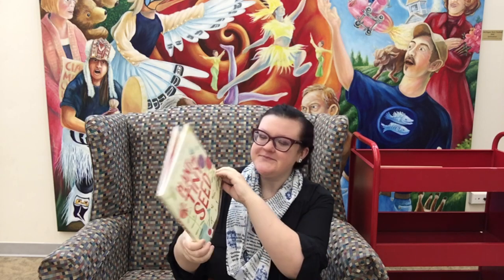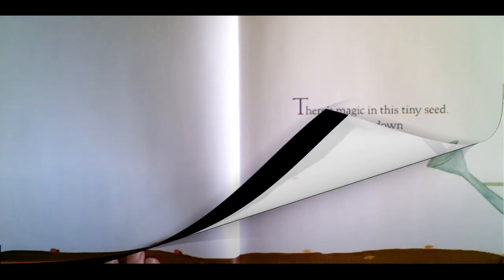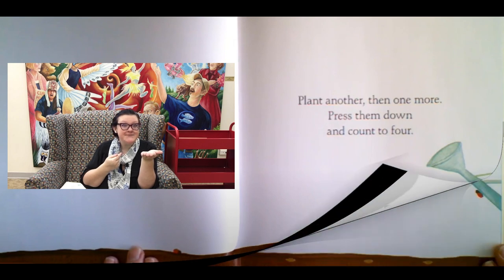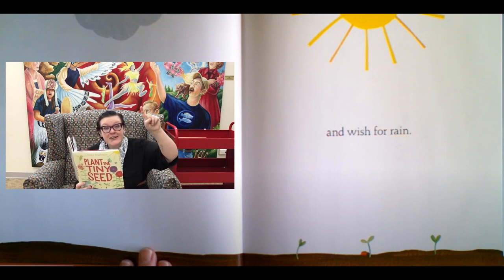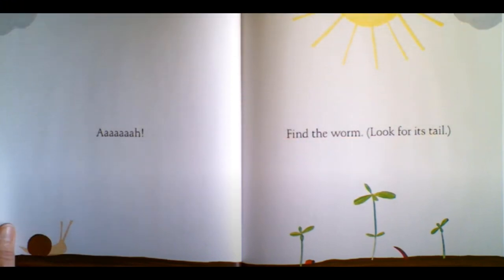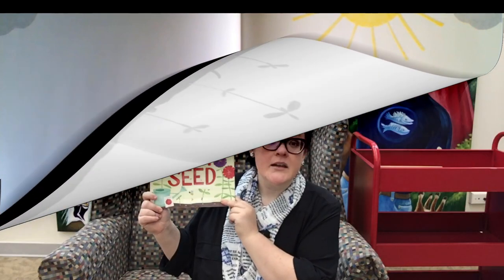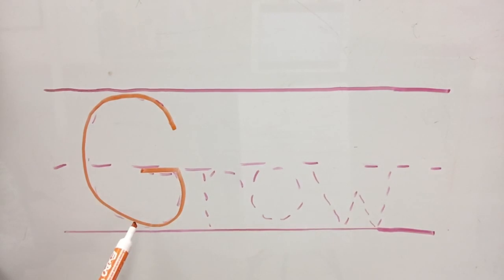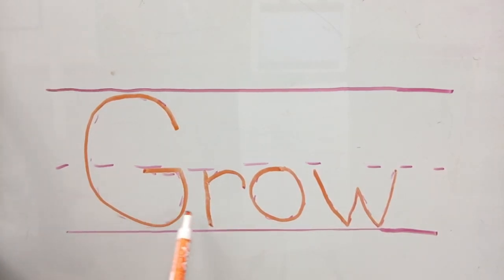Virtual Storytime Growing Things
It's time for growing!  Come read, write, talk, play and sing with us at the Chippewa River District Library  in our growing things themed Storytime!